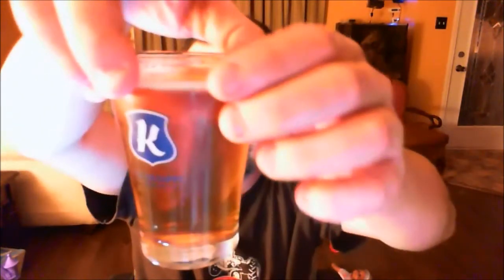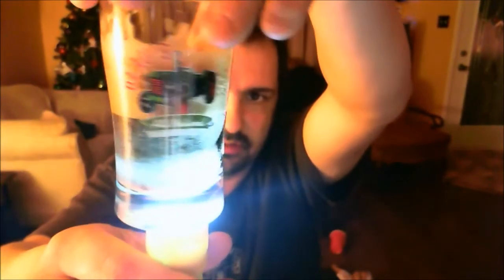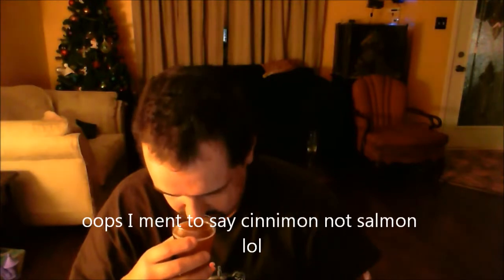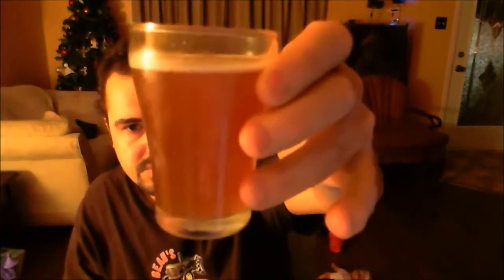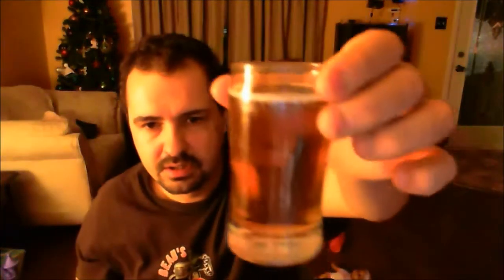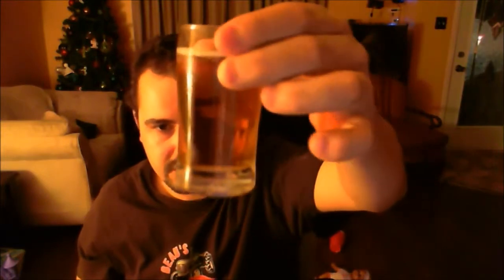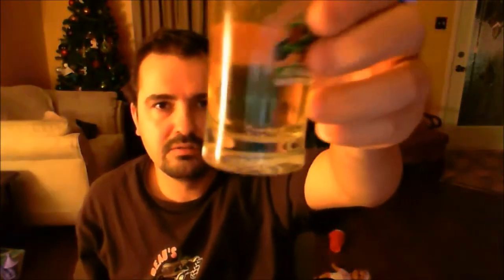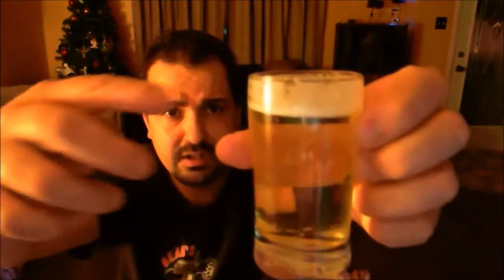HomeBrews By BrewByMe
My Own Home Brews